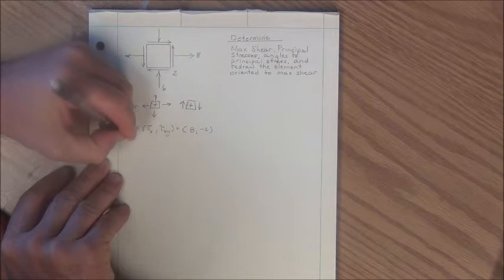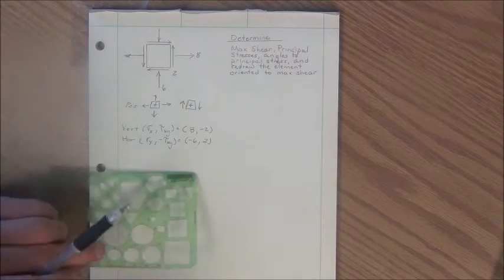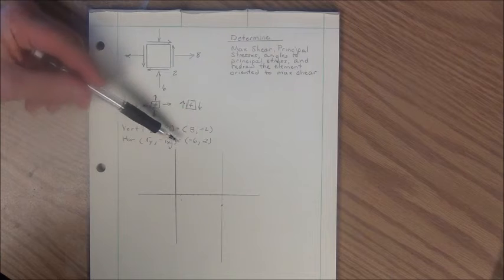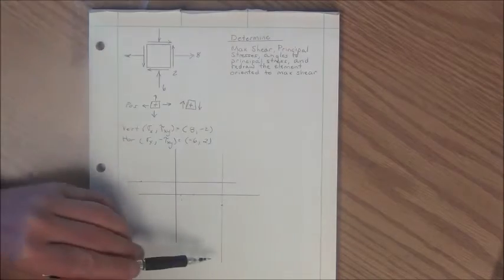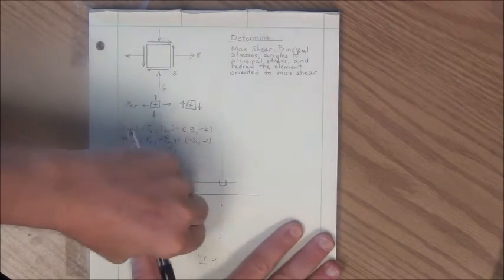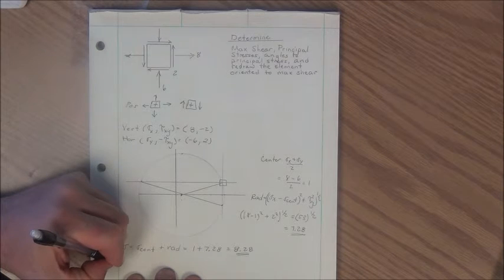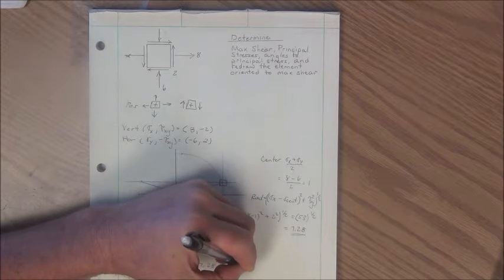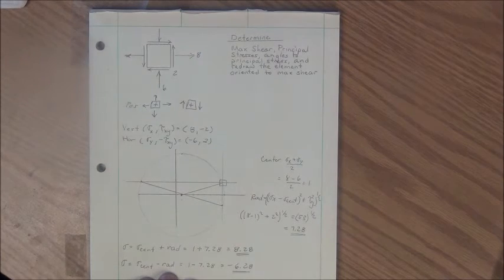Mohr Circle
An example of Mohr's circle using the pole method is presented. The max shear stress, principal stresses, angles to the principle stresses, and the element oriented in the max shear direction are calculated and shown.